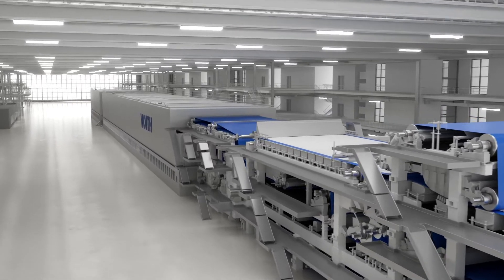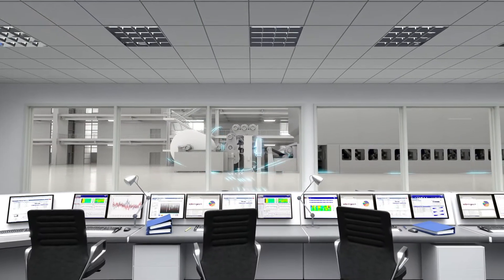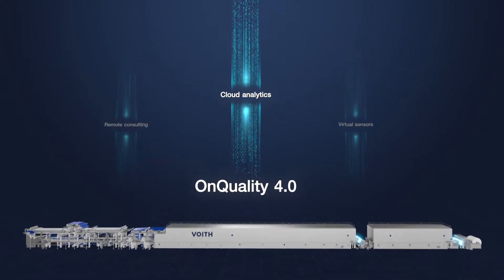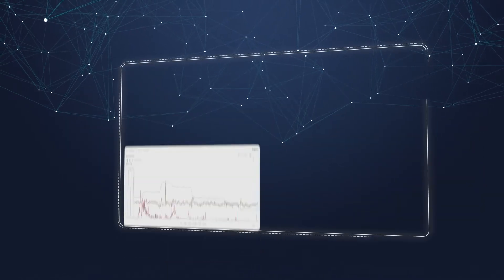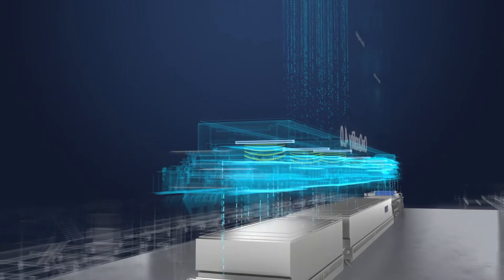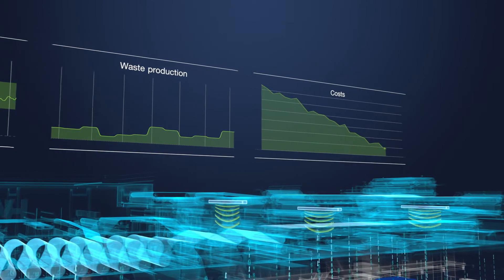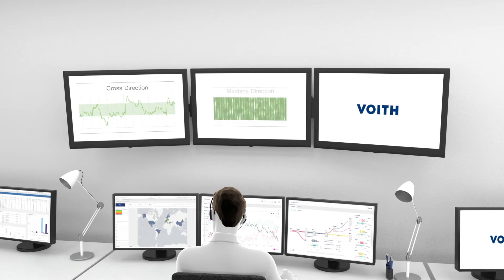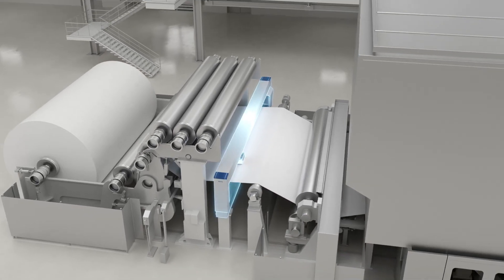Voith Paper OnQuality 4.0 (EN)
OnQuality 4.0 is the next level of quality control systems for papermakers on the path to digitization. The system consists of all the important elements required for a future-proof and effortless quality handling of the paper production:

- Secure cloud solution with various analysis tools, reports and dashboards
- Virtual sensors for online measurement of parameters that can otherwise only be measured in the laboratory
- Location- and time-independent technology consulting to optimize quality controls and grade change processes.

The OnQuality 4.0 system can be upgraded modularly for all Voith OnQuality systems already installed within short time.